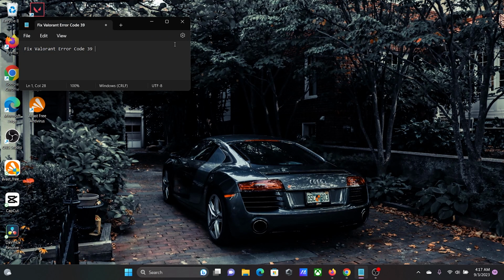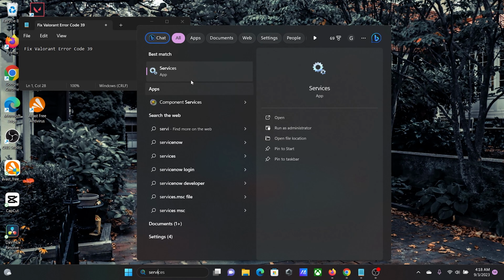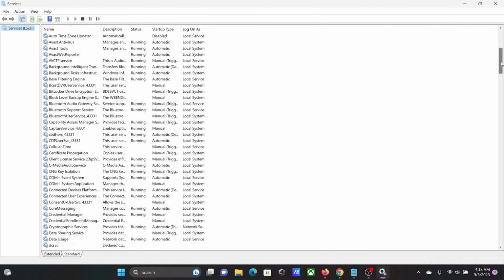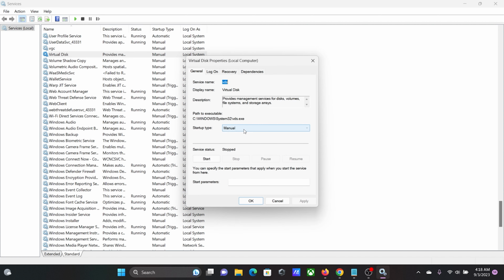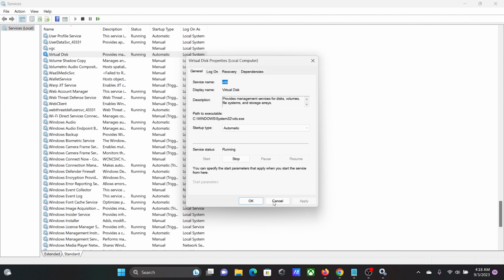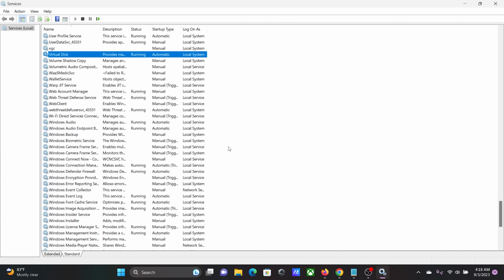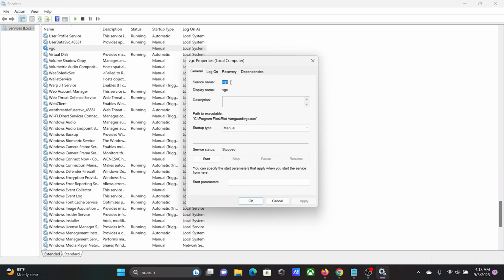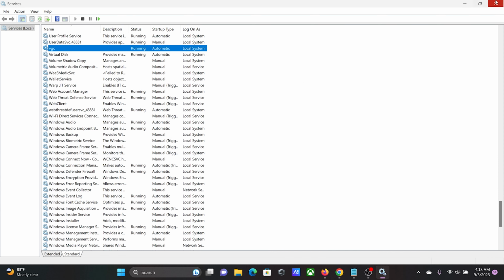Fix Valorant Error Code 39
In this comprehensive guide, we've got you covered on how to tackle Valorant Error Code 39 like a pro! Discover step-by-step troubleshooting methods and solutions to banish this pesky error code from your gaming experience. Whether it's a simple fix or a more intricate solution, we've got it all laid out for you. Say goodbye to Error Code 39 and get back to enjoying the world of Valorant hassle-free.

0:00 Intro
0:08 Disable Virtual Disk Service
0:40 Disable VGC service